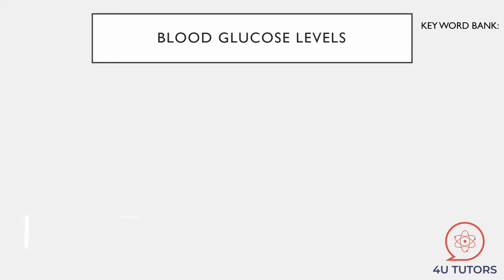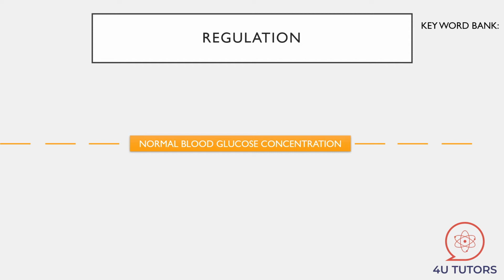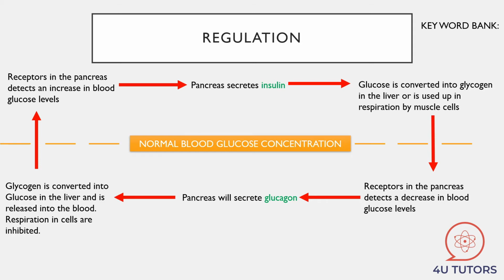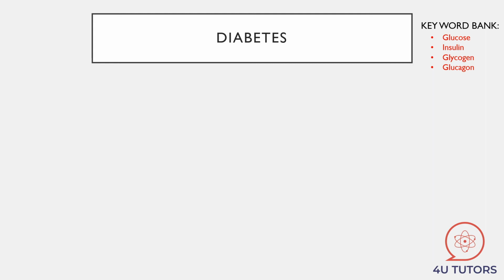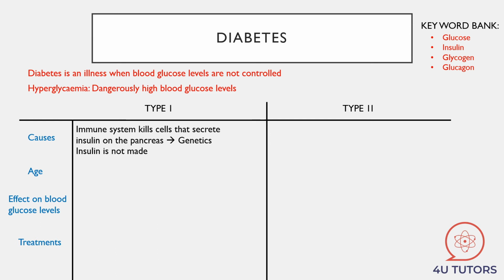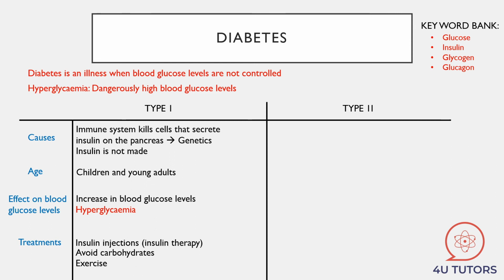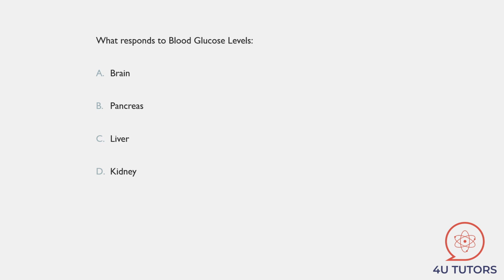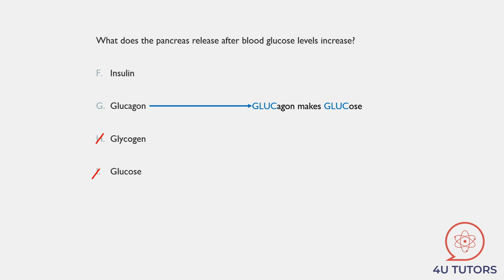GCSE Biology: Homeostasis - Blood Glucose Levels 4U Tutors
Controlling Blood Glucose Levels is perhaps the most straight forward part of Homeostasis and the GCSE offers a handful of marks for this topic. Therefore, it is vital that students are able to understand this topic off by heart. This lecture will teach students to explain how hormones are involved in controlling Blood Glucose Levels and the effects of diabetes on Blood Glucose Levels.

Arda is the Biology Tutor for 4U Tutors. Arda gained a JCIC teaching qualification when he was just 15 years old. Arda has been tutoring online since January 2020. Arda is planning to move to Italy to study Medicine or Dentistry because of the cheaper tuition fees, EU opportunities, and to engage in a new life and culture. Additionally, Arda has been accepted to study Medicine and Surgery at a Private University in Turkey with a scholarship.